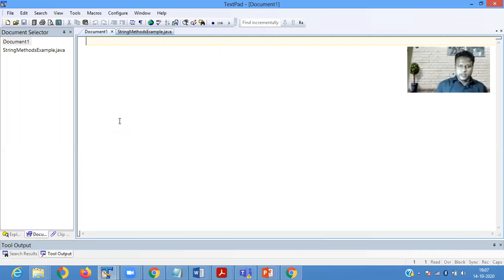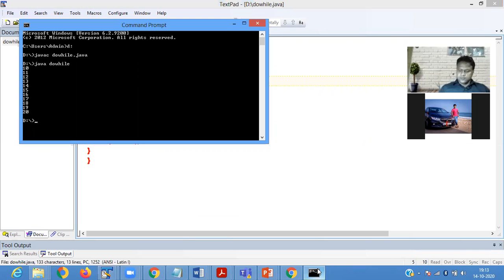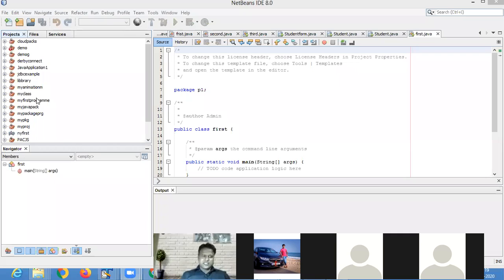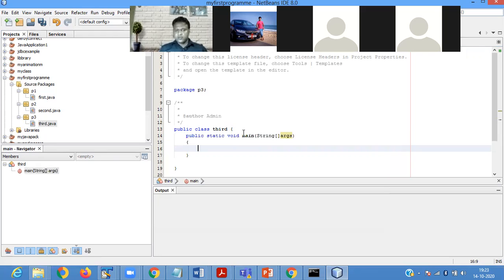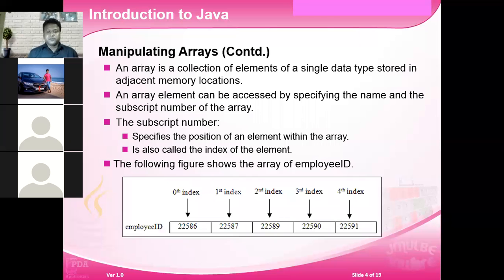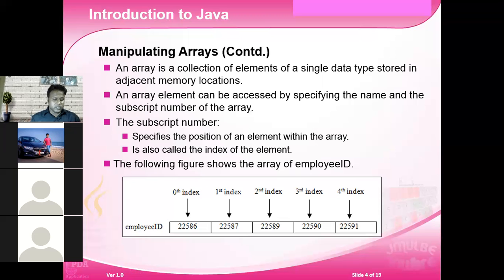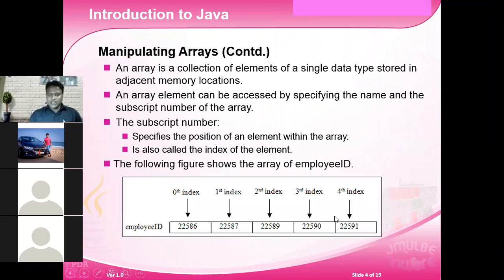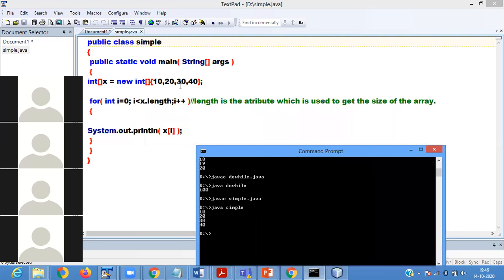CORE JAVA CLASS 11 PART 1